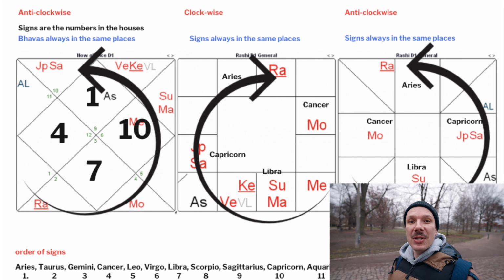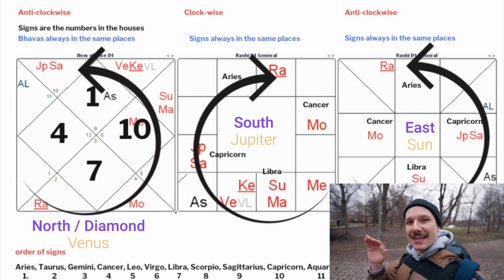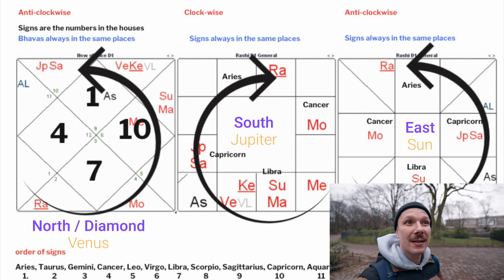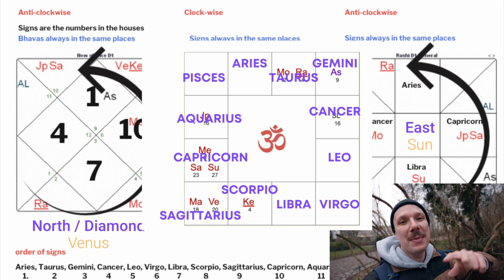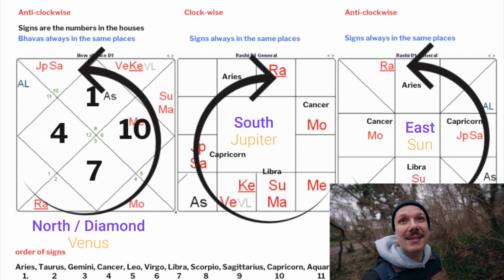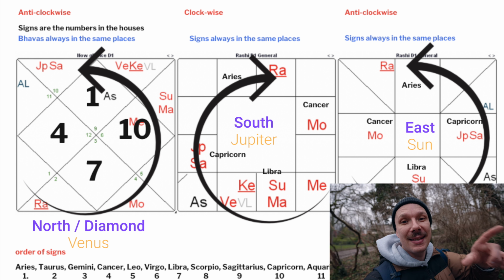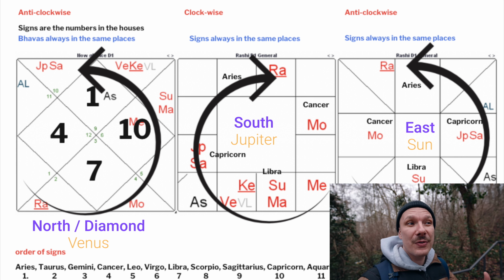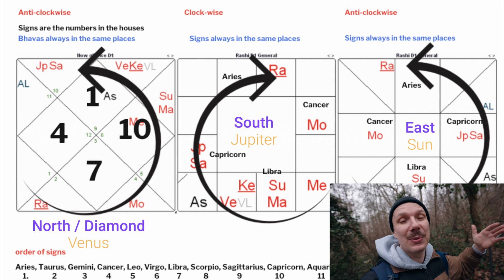Overcoming 6 Major Obstacles in mastering Vedic Astrology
Intro (0:00)
1. 3 Types of charts (00:38)
2. Planets beneficience, tattva, guna, sura/asura (3:13)
3. Signs tattva, mobility, lordships (7:52)
4. Houses division: kendra, kona, dusthana, badhaka (11:06)
5. Strength of planets: uca, nica and nodes (13:20)
6. Aspects: graha drsti and formation (16:16)